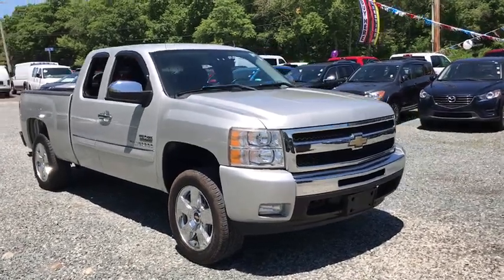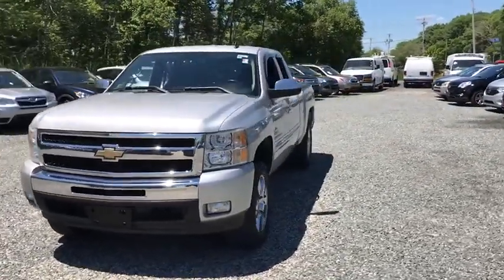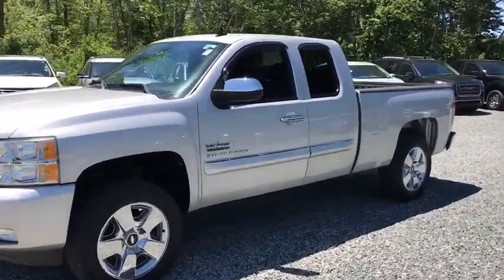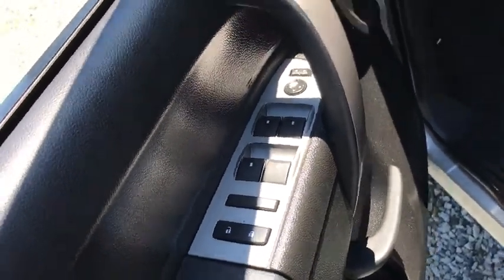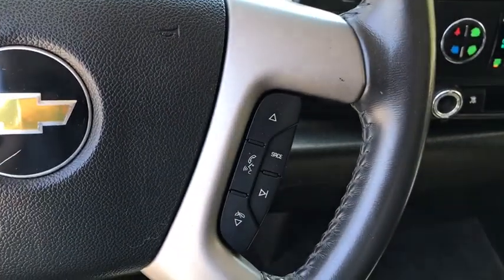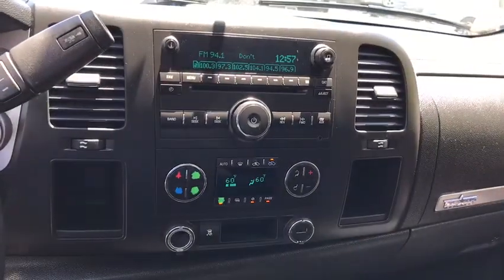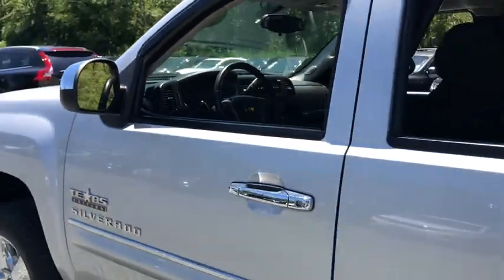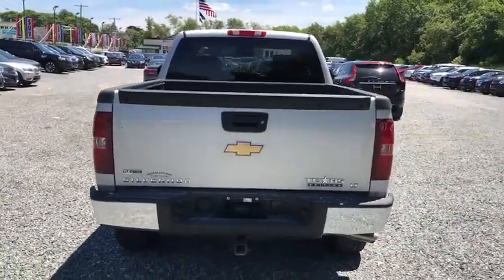2010 Chevrolet Silverado 1500 Fall River, Dartmouth, New Bedford, Wareham, MA, Tiverton, RI 15030A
Sheer Silver Metallic  2010 Chevrolet Silverado 1500 available in Fall River, Massachusetts at Prestige Auto Mart 1. Servicing the Dartmouth, New Bedford, Wareham, MA, Tiverton, RI area.
2010 Chevrolet Silverado 1500 LT - Stock#: 15030A - VIN#: 1GCSCSE00AZ288961

Includes a CARFAX buyback guarantee!!! Real gas sipper!!! 21 MPG Hwy.. Optional equipment includes: Wheels: 20' x 8.5' Chrome-Clad Aluminum (4), Interior Plus Package, Heavy-Duty Trailering Package, Exterior Plus Package, Heavy-Duty Rear Automatic Locking Differential, 6-Way Power Driver Seat Adjuster, Front License Plate Bracket...
Wheels: 20' x 8.5' Chrome-Clad Aluminum (4), Interior Plus Package, Heavy-Duty Trailering Package, Exterior Plus Package, Heavy-Duty Rear Automatic Locking Differential, 6-Way Power Driver Seat Adjuster, Front License Plate Bracket, 4 Doors, 4-wheel ABS brakes, 5.3 liter V8 engine, Air conditioning, Automatic Transmission, Bed Length - 78.7 ', Clock - In-radio display, Compass, Cruise control, Daytime running lights, Dusk sensing headlights, Engine hour meter, External temperature display, Fuel economy EPA highway (mpg): 21 and EPA city (mpg): 15, Head airbags - Curtain 1st and 2nd row, Intermittent window wipers, Overhead console - Mini, Passenger Airbag, Pickup Bed Type - Regular, Power heated mirrors, Power steering, Power windows with 1 one-touch, Privacy/tinted glass, Rear-wheel drive, Remote power door locks, Split-bench rear seats, Stability control - Stability control with anti-roll, Tachometer, Tilt steering wheel, Traction control - ABS and driveline